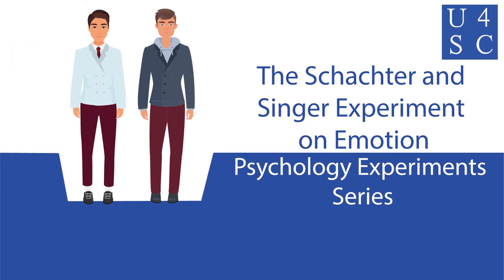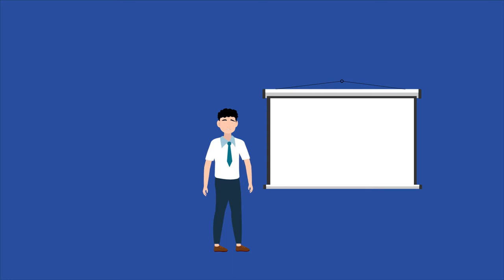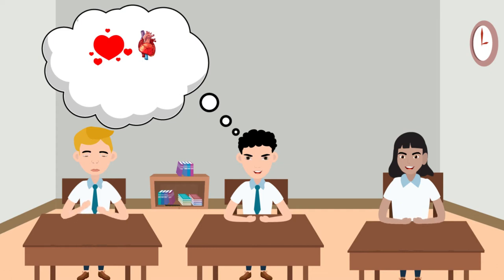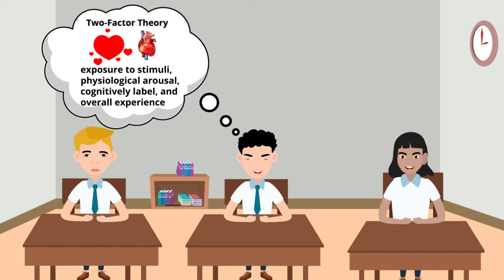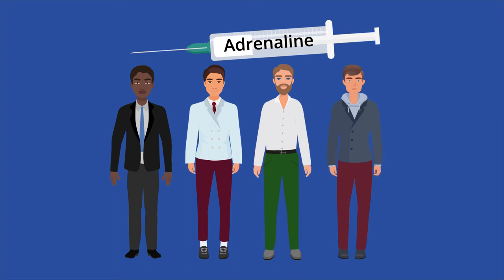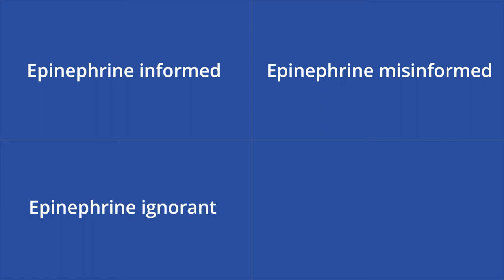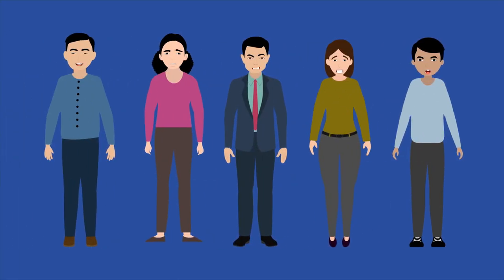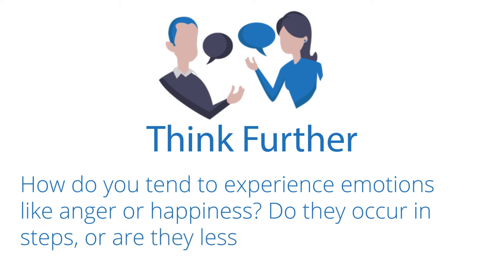The Schachter and Singer Experiment on Emotion: Enigmatic Emotions - Psychology Experiments | Ac...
The Two-Factor Theory of emotion states that emotion is experienced in a combination consisting of exposure to stimuli, physiological arousal, cognitively labeling the emotion, and just overall experiencing the emotion. Stanley Schachter and Jerome E. Singer coined the theory and decided to test it in 1962 in what would later be known as the Schachter and Singer Experiment.

1. How do you tend to experience emotions like anger or happiness? Do they occur in steps, or are they less structured?
2. What could be some confounding variables in the original Schacter and Singer Experiment? Why do you think it’s difficult to replicate?
3. Why do you think it’s so easy to misattribute physiological arousal as different emotional reactions?

**Contents
00:00 - Introduction
00:36 - Here’s Why
01:06 - Two-Factor Theory
01:30 - The Experiment
02:52 - So What